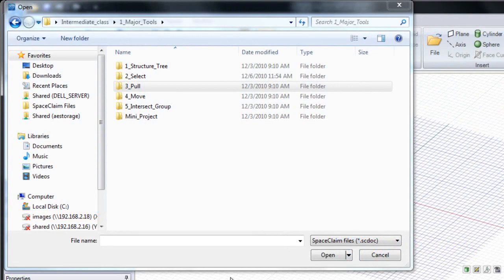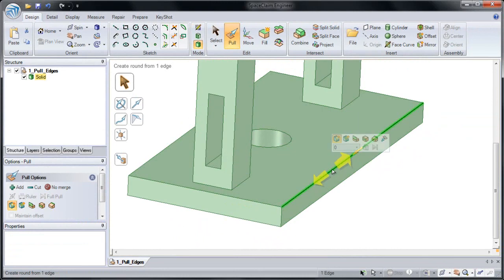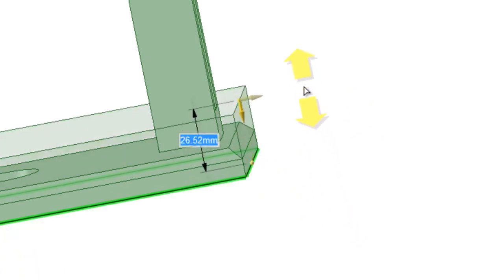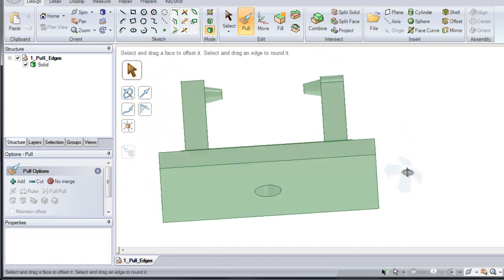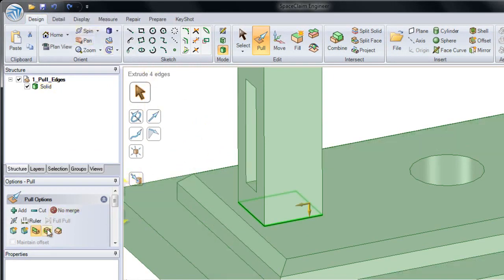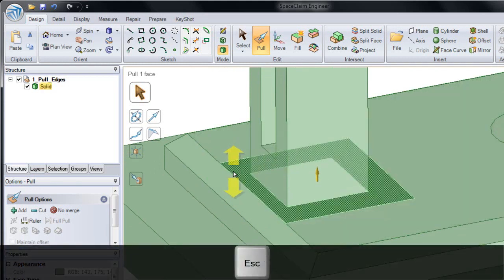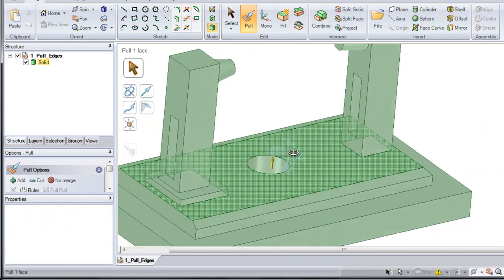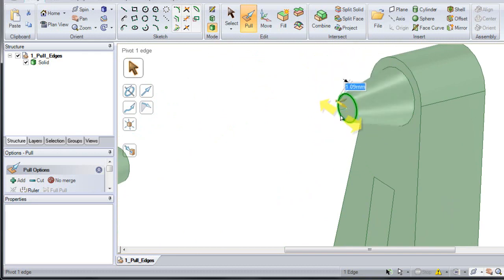Pull edges ||Ansys SpaceClaim Tutorial